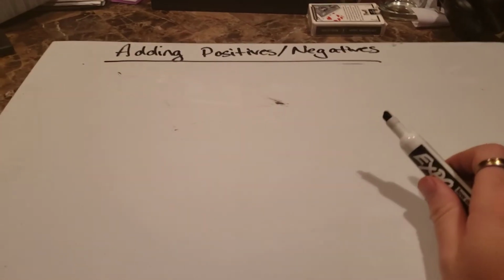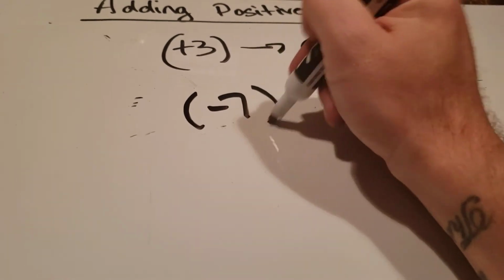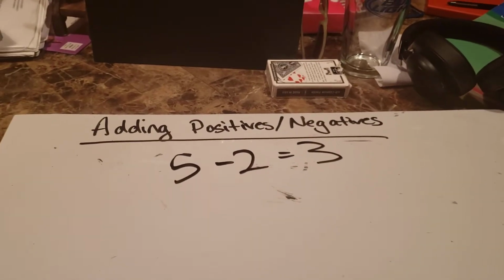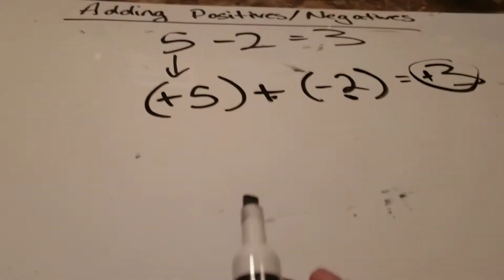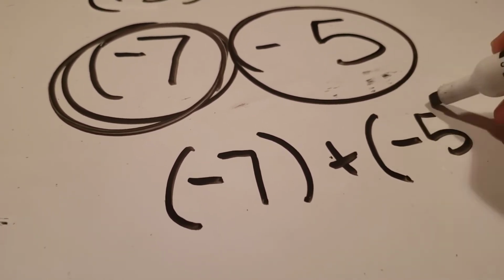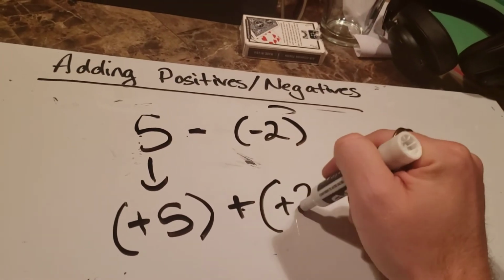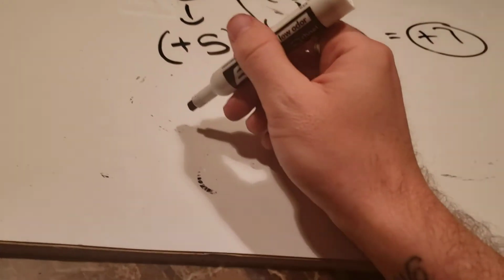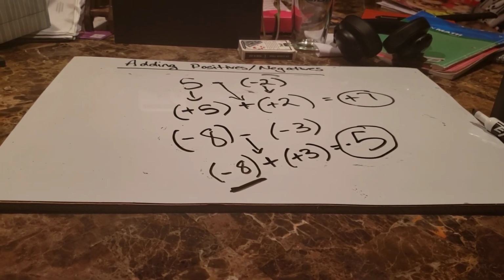C1 L100 - Algebraic Addition pt.2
Here is how you can get away with never subtracting in math!